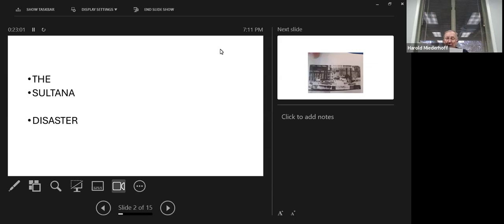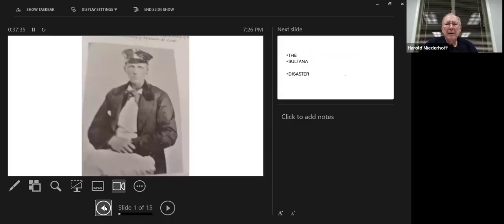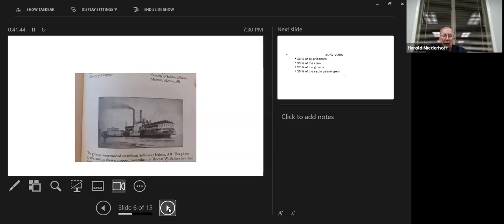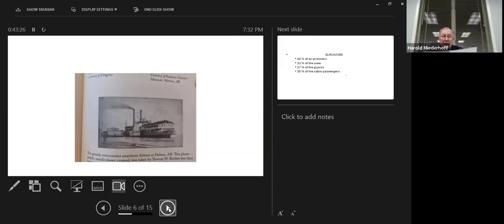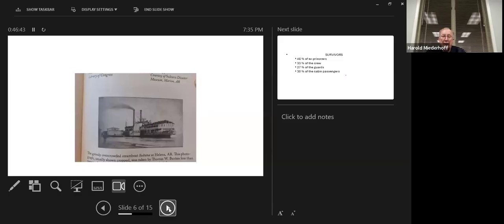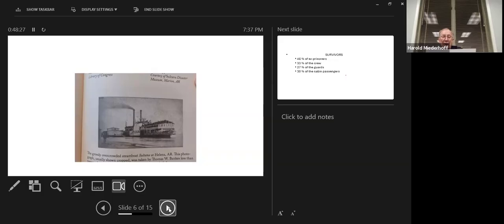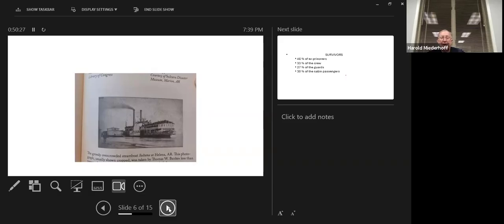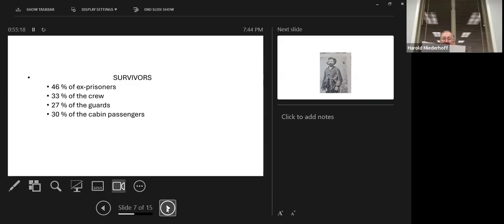MMCWRT: Harold Miederhoff presents "The Tragedy of the Sultana"